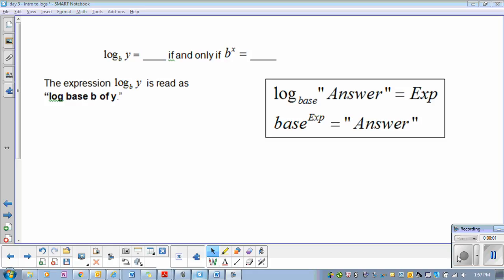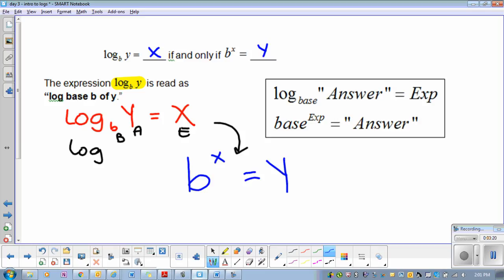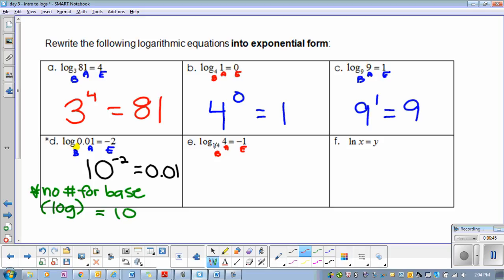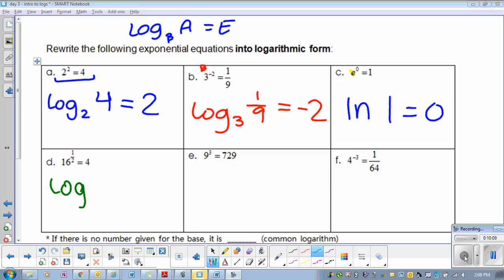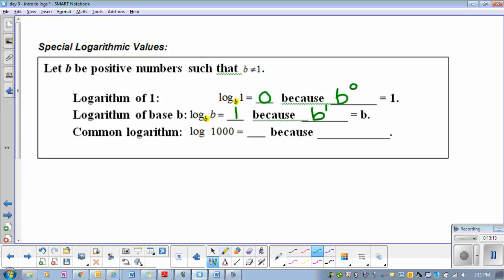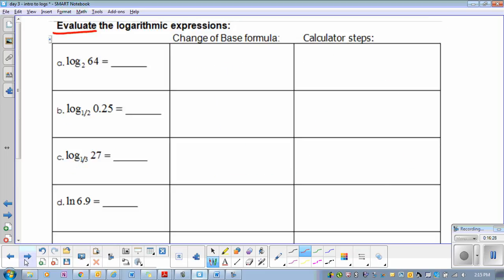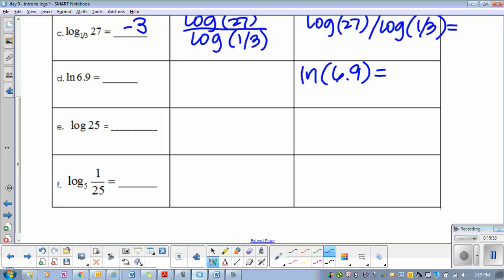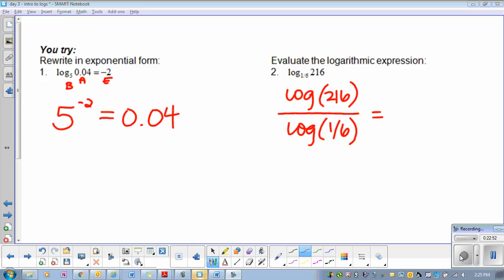Mar23 u7 day3 intro to logs